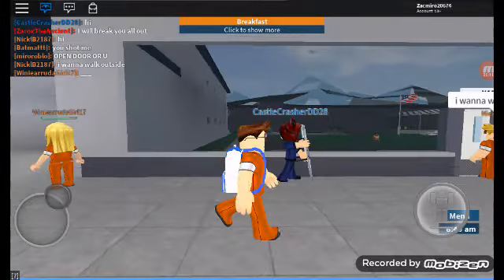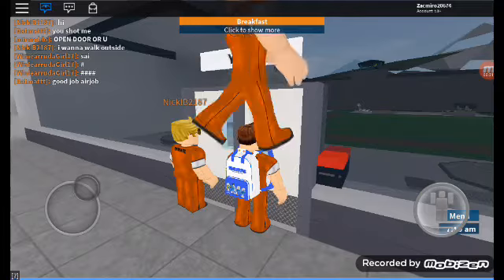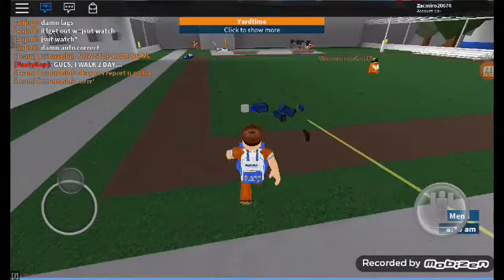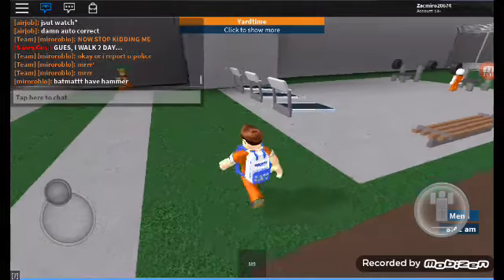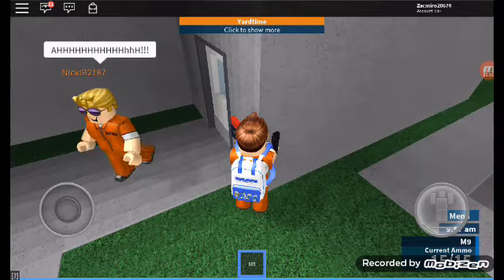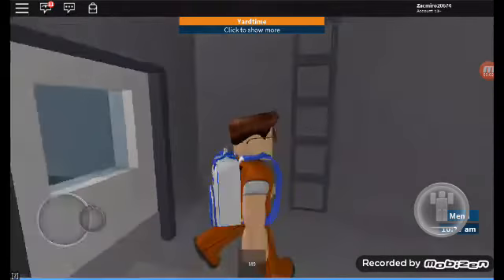How to glitch in to the prison life yard tower door (read description) :)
You have keep swiping it 3 times or 1 times hope you have a awesome day escaping prison :) hope you guys like it and subscribe to it I'll be so happy :)